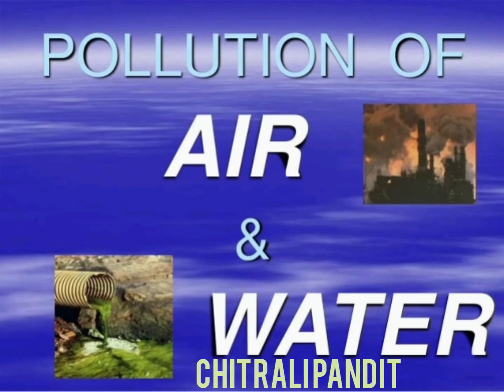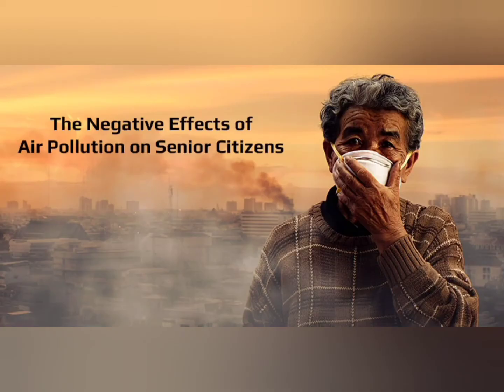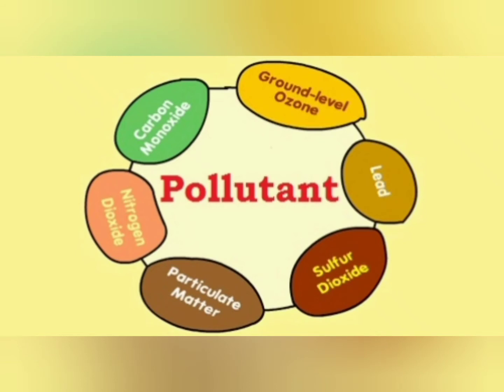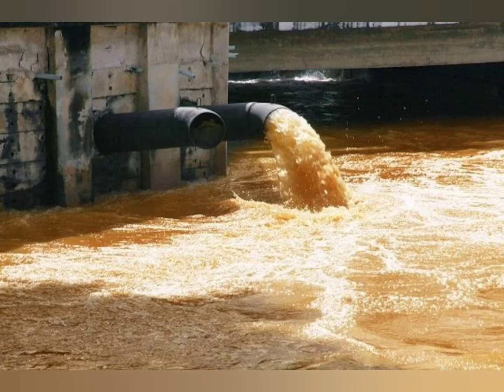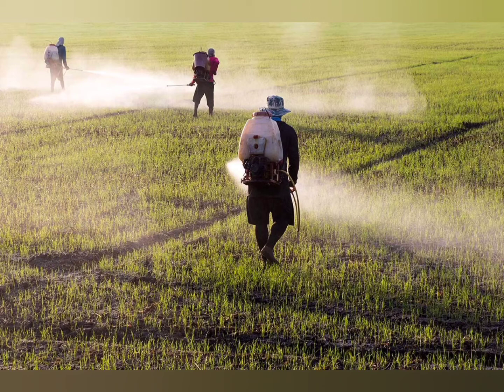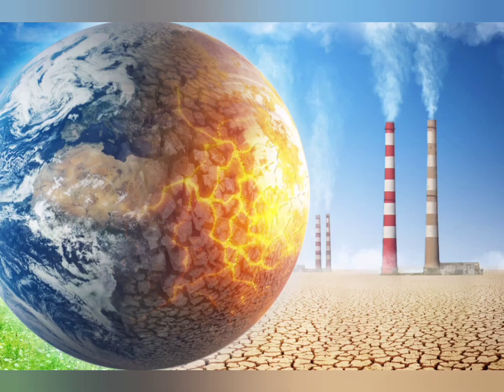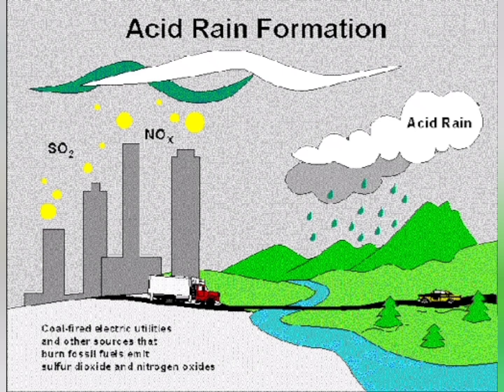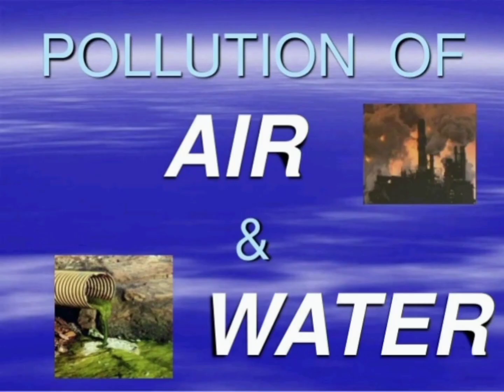VIII SCIENCE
Chapter: Pollution of air and water
Part I (air pollution)